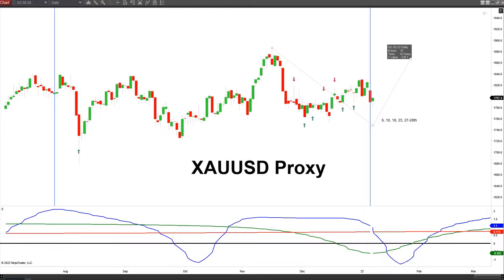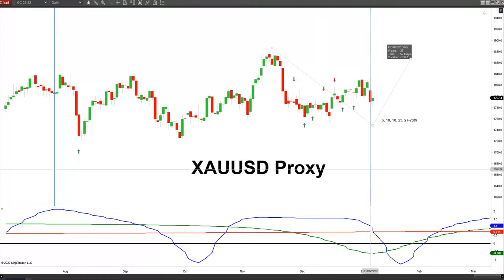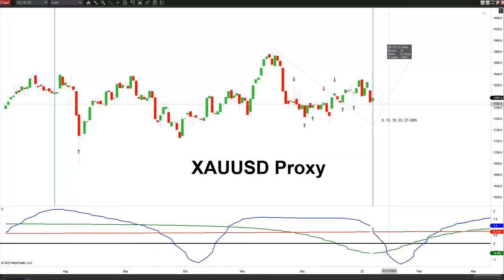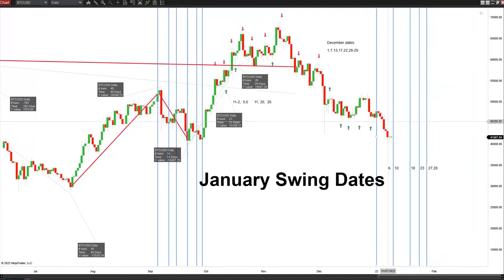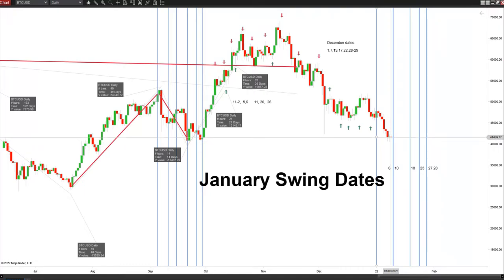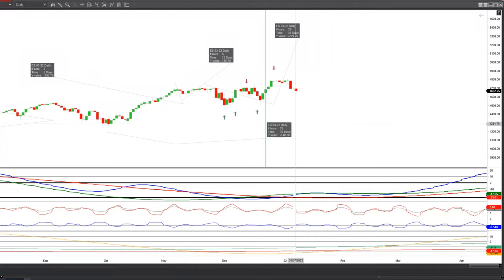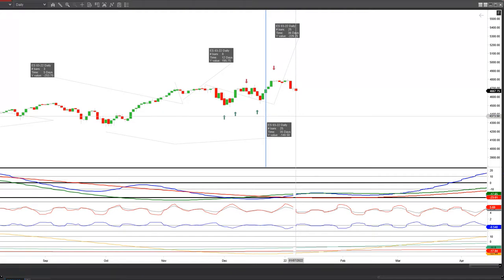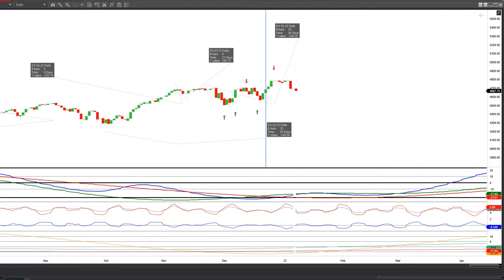Daily Swing Date Review! Gold, Bitcoin, SP 500!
Swing Date review for the 1-6-22 date!